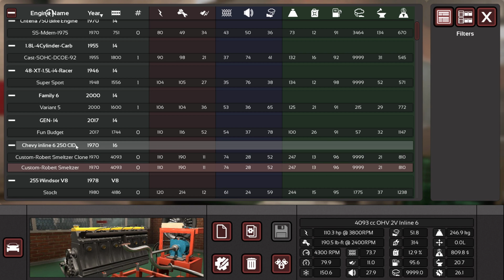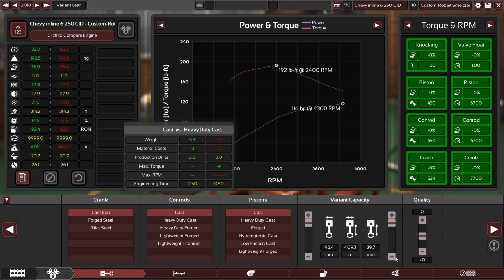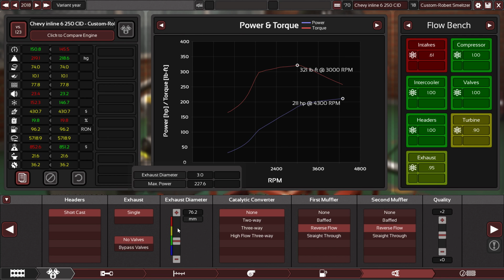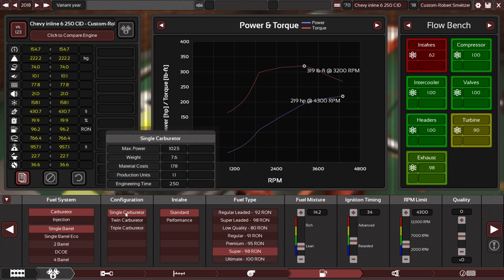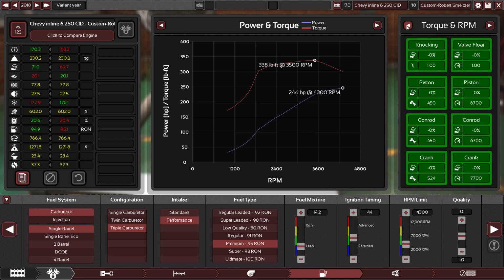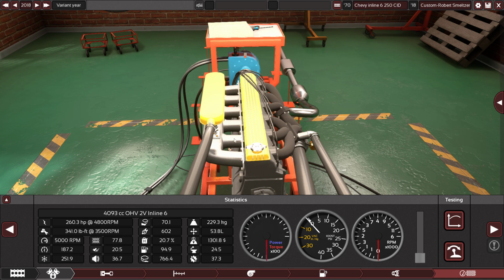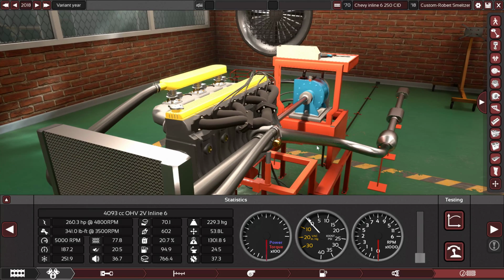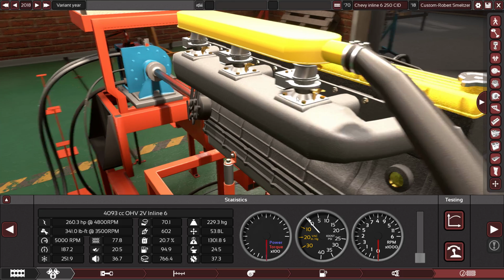Turbocharging a Classic 250ci inline 6 engine in Automation Game. in 4K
automation bsharnasri cars This is as requested by MR: Guilherme Agostinho.
I did a replica of the Classic Chevrolet 250ci inline 6 engine before and now we are turbocharging it and combining classic technology with modern forced induction technology.